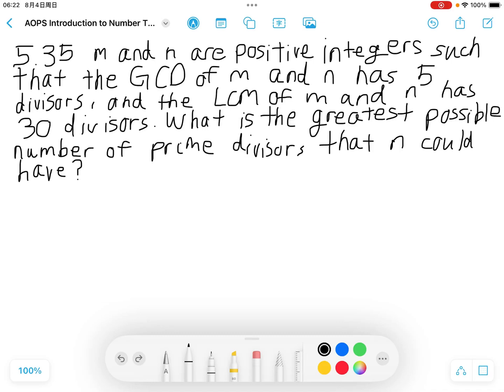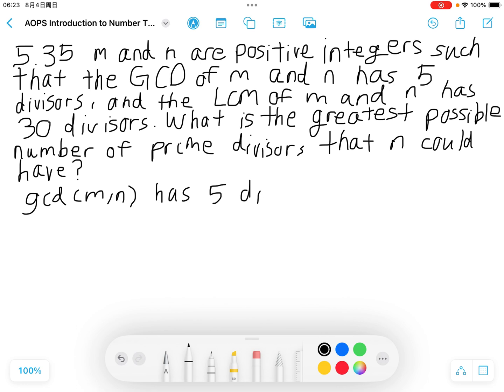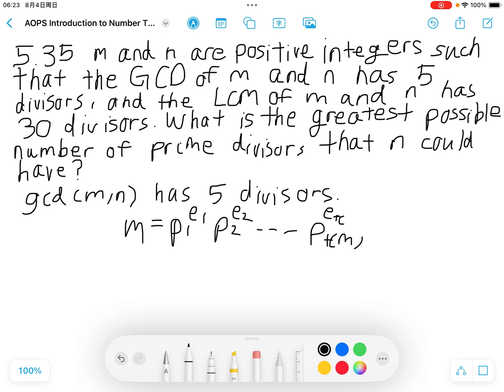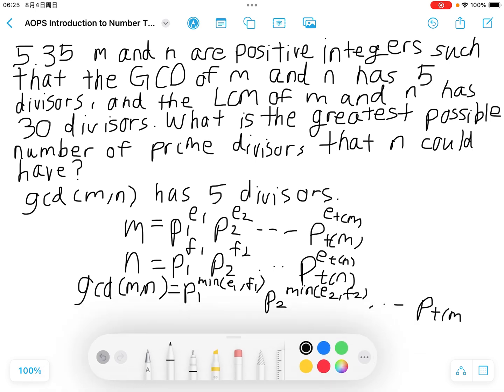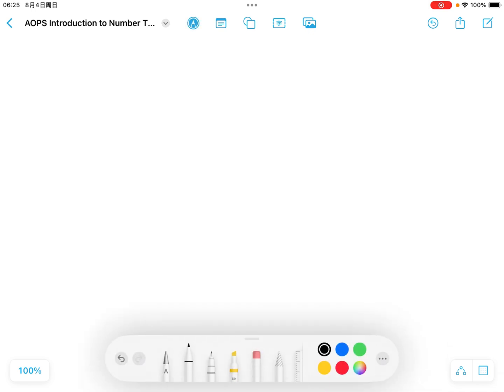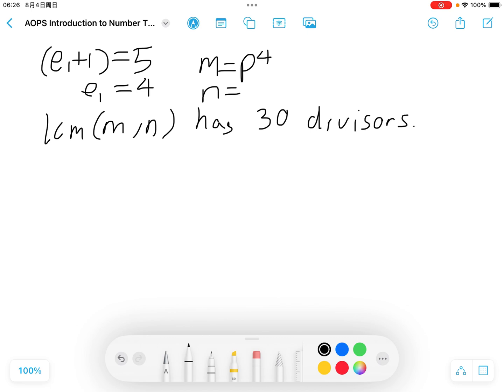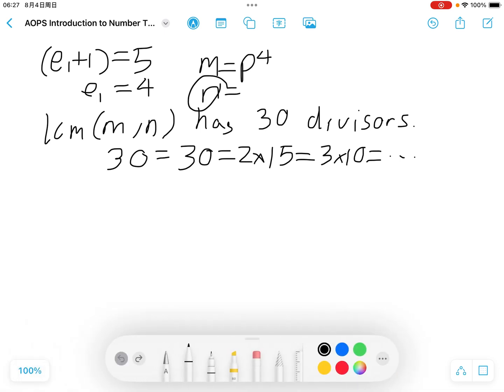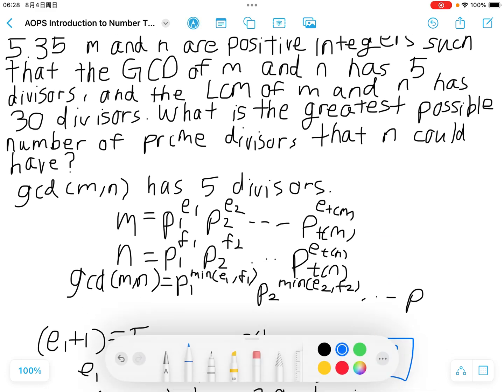AOPS Introduction to Number Theory 5.35 | GCDs, LCMs, and Divisors